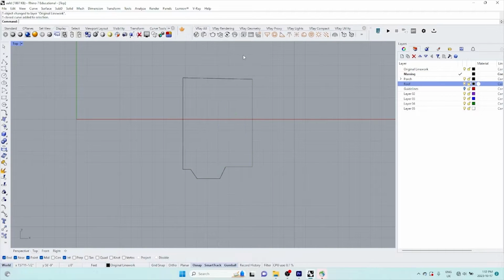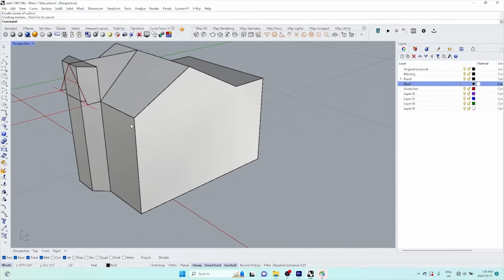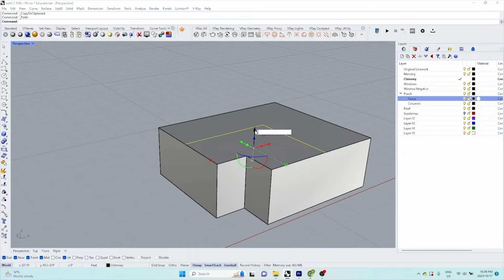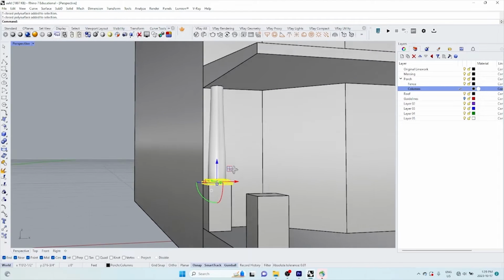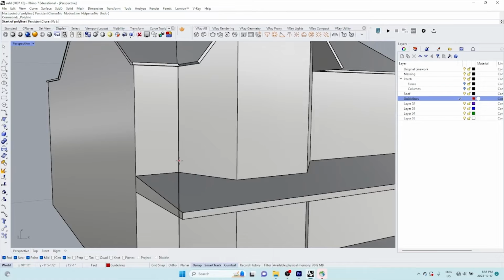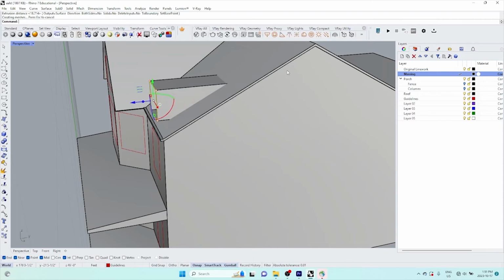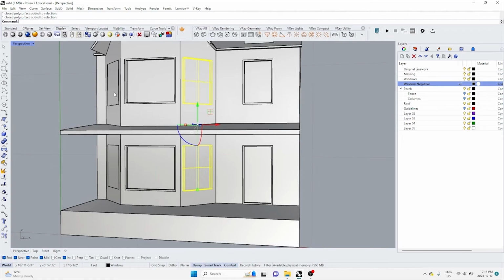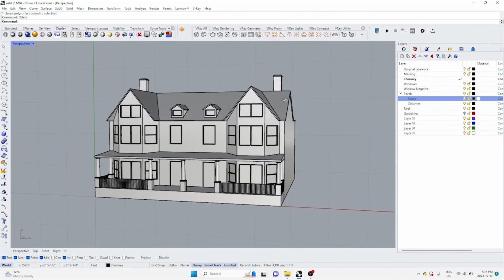Modelling a Toronto-Style Victorian House in Rhino | ARC200 Mini-series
In the second part of our ARC200 mini series, David Siddall shows us how to model a Toronto-Style duplex housing using rhino. He goes in depth into his array of useful commands so that you can start pumping out those 3D houses like a pro!